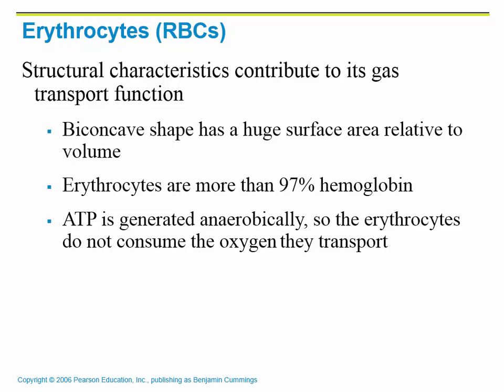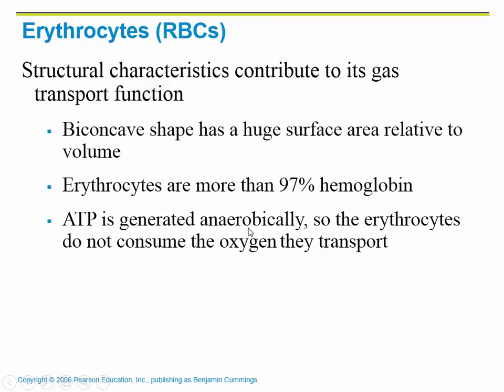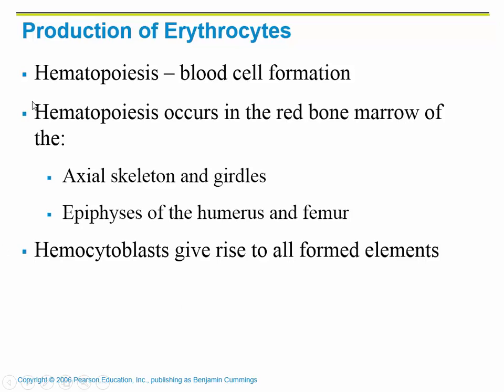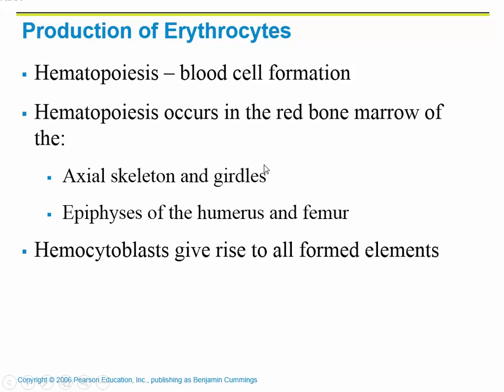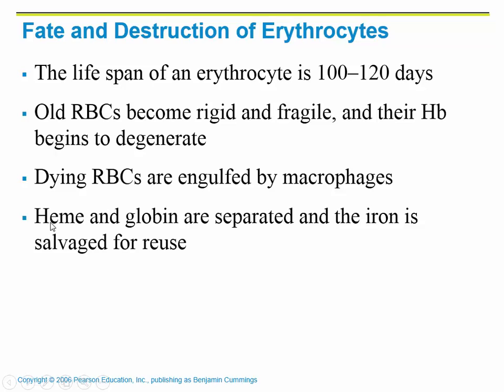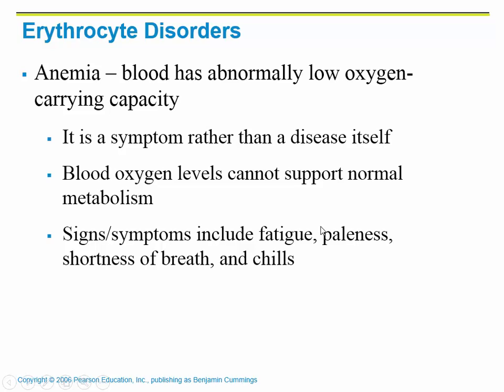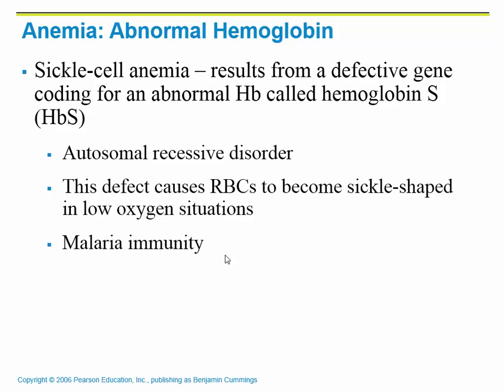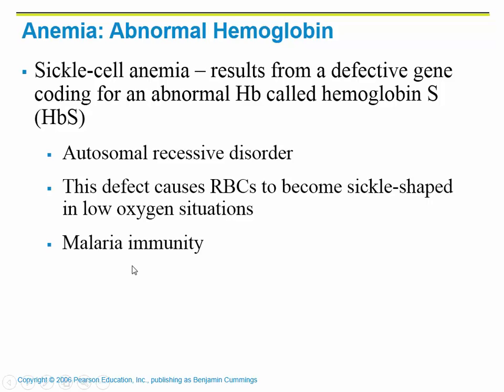Ch. 17 Lecture #2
RBC's